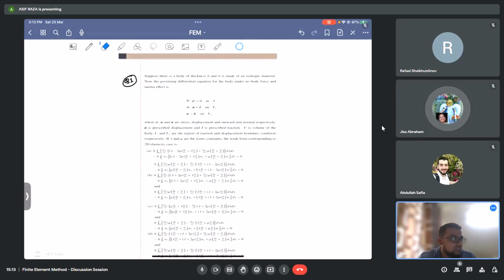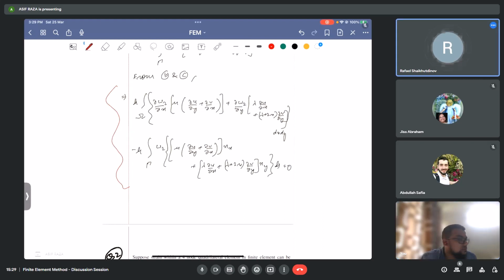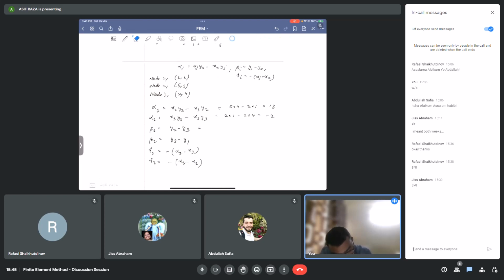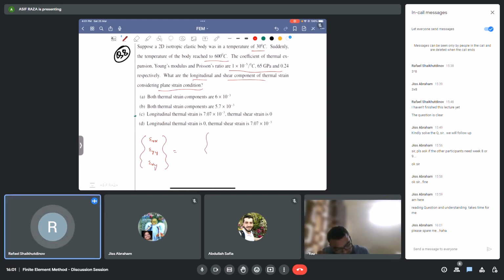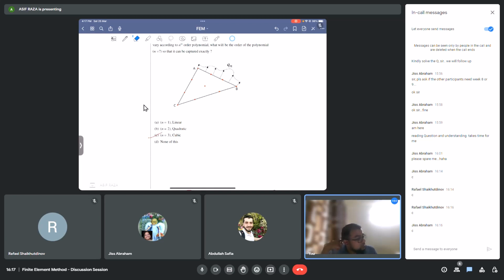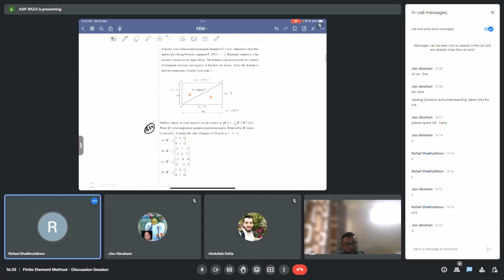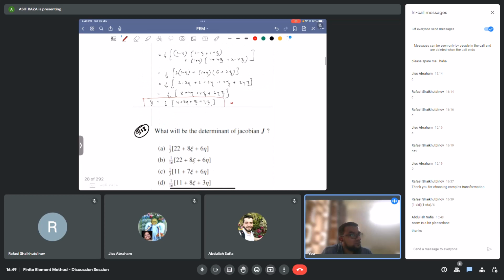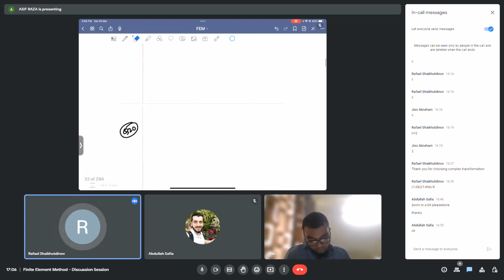Discussion Session - 08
This session included discussion of questions relevant to Assignment 8 as well as Assignment 9.